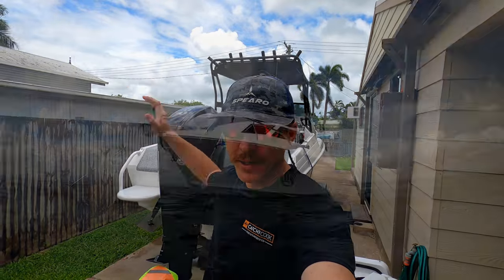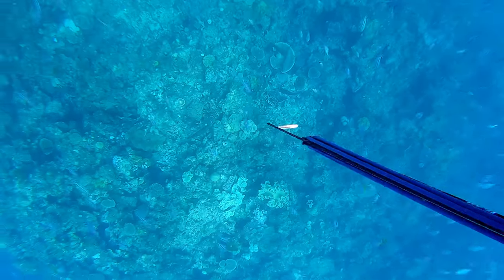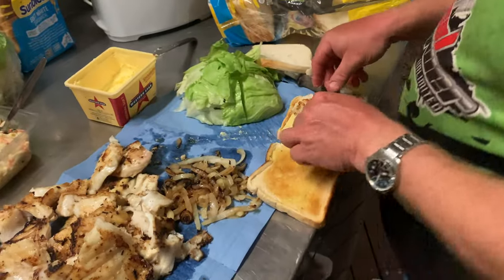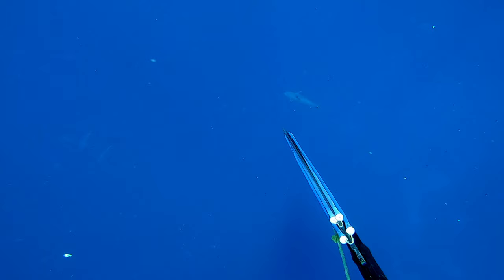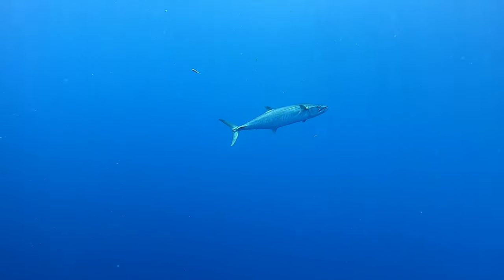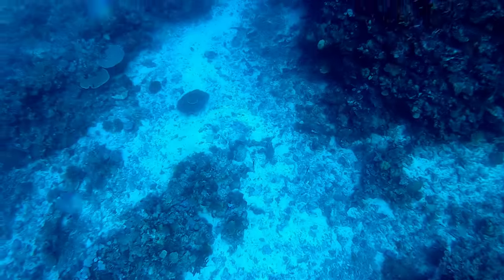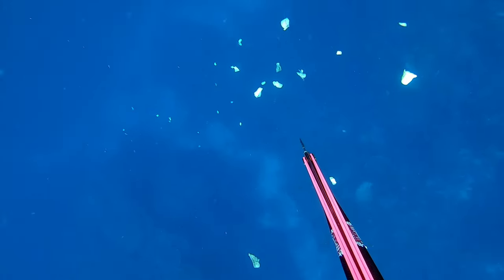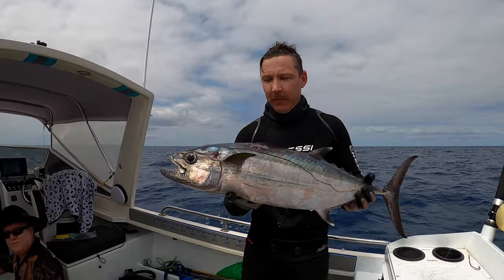Spearfishing Dogtooth Tuna in a trailer boat | Bluewater | Wahoo | Longnose | Mu | Coral Trout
In this vid we head north on the hunt for some good weather and clean blue water. We managed to find both and nearly string together an amazing day of bluewater diving. It's a day I won't forget for all the wrong reasons, followed by a day to remember!

Chapters
00:00 Intro
00:38 Trip to Lucinda
01:26 Day 1 Out of lucinda
02:47 DIY Flasher
03:15 Day 2 Bluewater - Wahoo, Dogtooth
06:54 Mu
08:10 Day 3 Longnose
08:52 Day 3 Dogtooth
10:$5 Outro